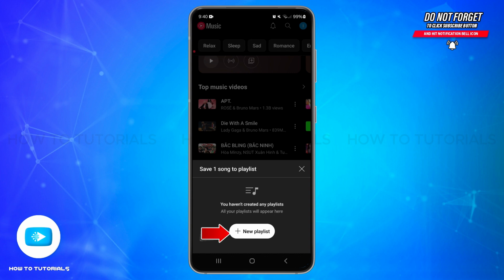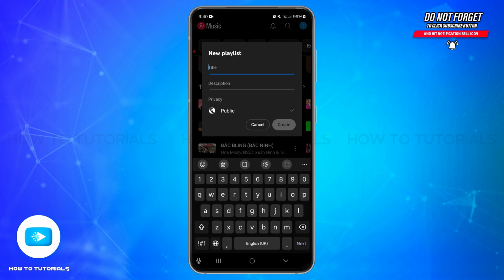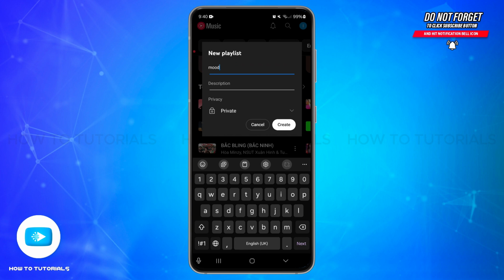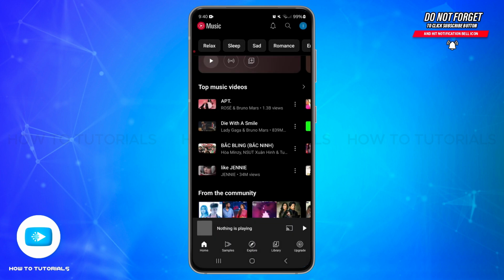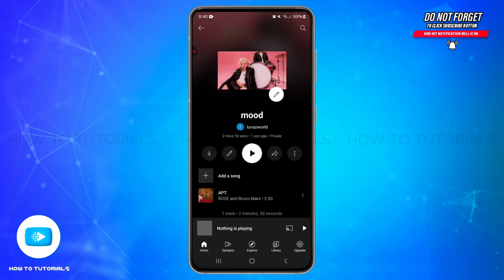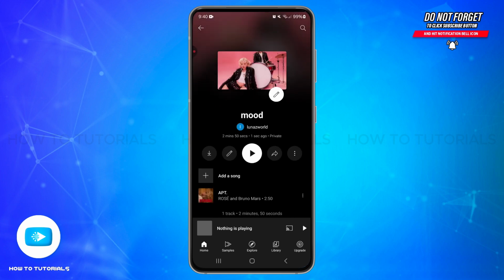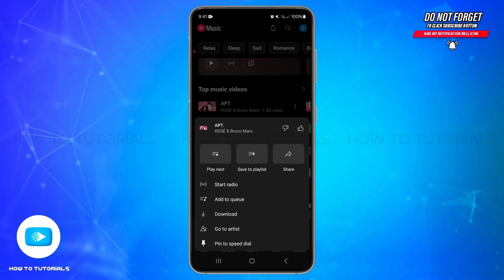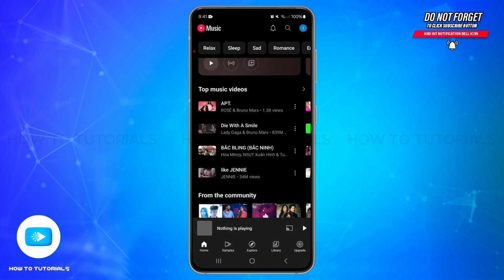How To Save YouTube Music To YouTube Music App 2025 | Download & Add Songs To Library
"How To Save YouTube Music To YouTube Music App 2025 | Download & Add Songs To Library" - A Video Guide by How To Tutorials.

Want to save your favorite tracks on YouTube Music? This video shows you how to download songs or add them to your YouTube Music library so you can listen anytime, even offline.